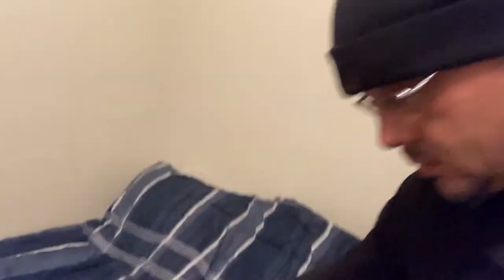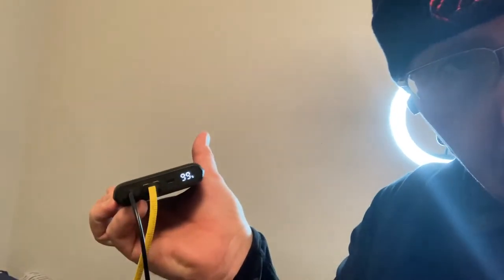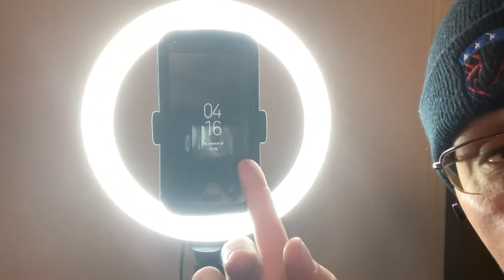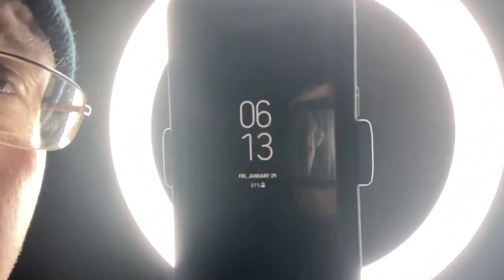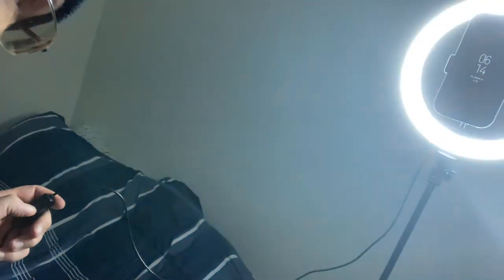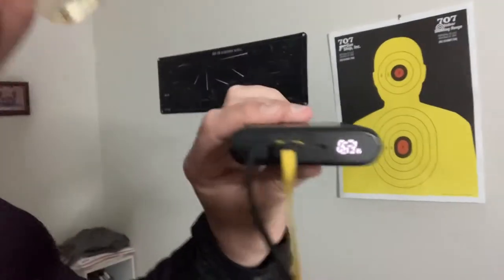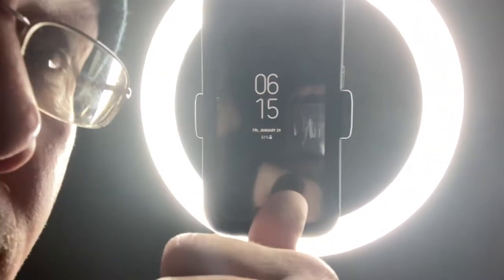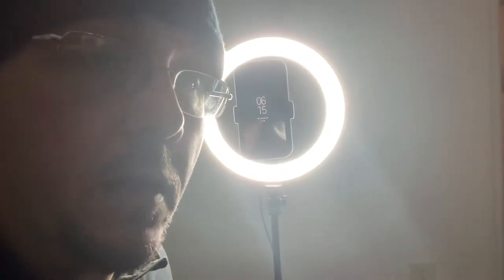Review-ONN battery bank/New Channel Logo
If you would like to donate to the cost of equipment and supplies and help the channel grow.
Sougyalang Warrior 5000 Baitcasters Sougayilang Fishing reels Round...
Sougyailang xy4000 spinning
Okuma Rox 55 Spinning Reels
Okuma Classic Pro CL302 LCLASSIC PRO LEVELWIND REEL - Walmart.com - Walmart.com
Eagle Claw Cat Claws 7’ rods discontinued
Berkley MudCat 7’ rods discontinued
74” tripod
Runcl PowerMono 20lb
Trilene BigGame 20lb
ONN Battery Bank onn. Dual-Port Portable Battery, 6x Charge, 20000 mAh - Black - Walmart.com - Walmart.com